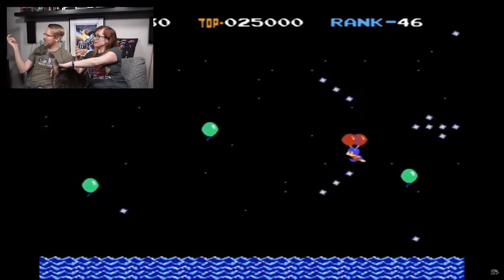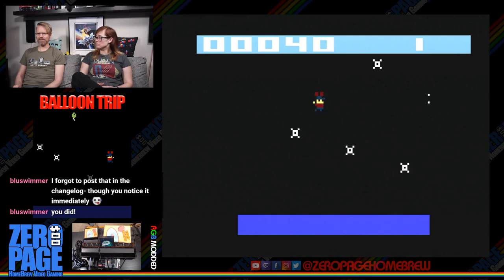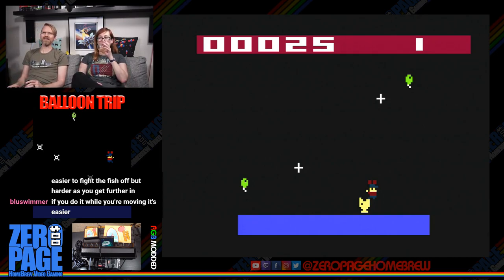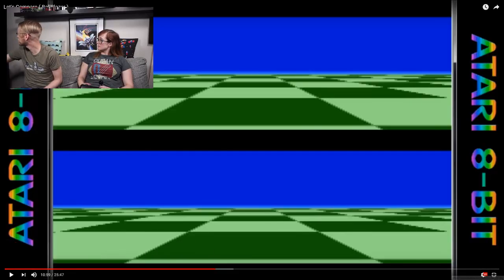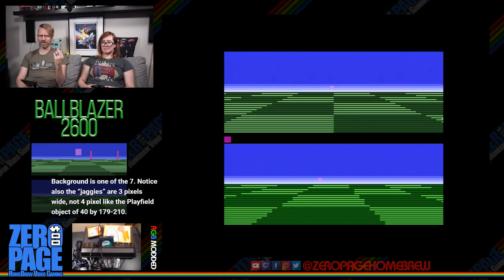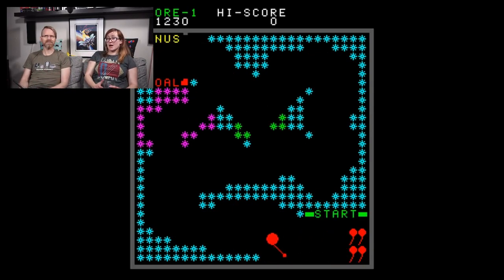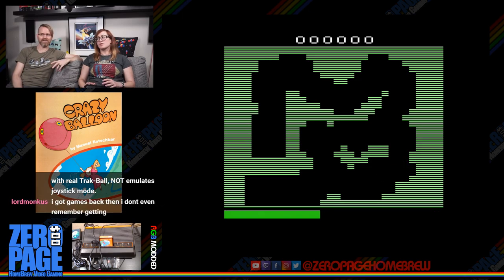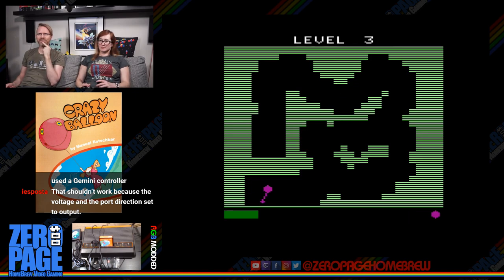Balloon Trip (WIP), Upp!, Ballblazer 2600 (WIP), Crazy Balloon: Atari 2600 Homebrew Livestream!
Games: Balloon Trip (WIP), Upp!, Ballblazer 2600 (WIP), Crazy Balloon

60FPS on an RGB Modded Atari 2600 through Framemeister!